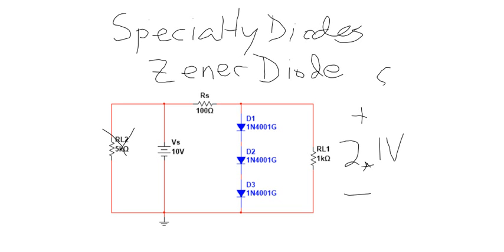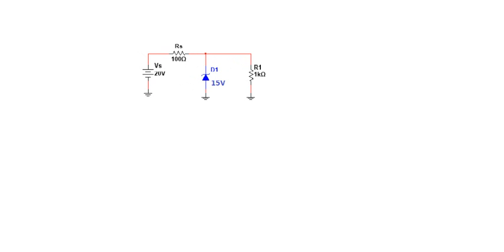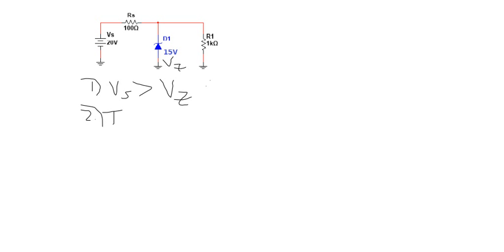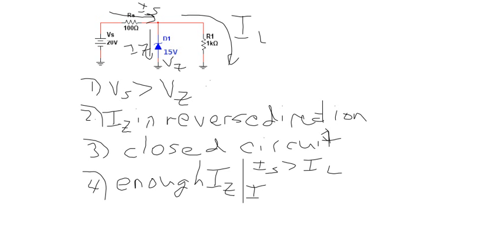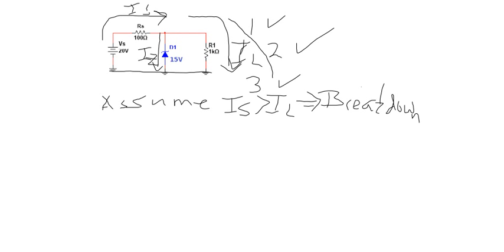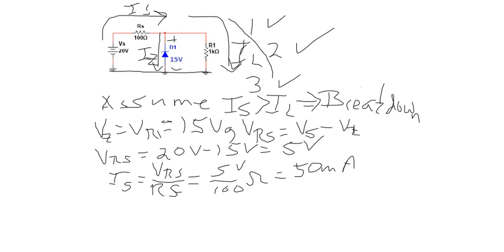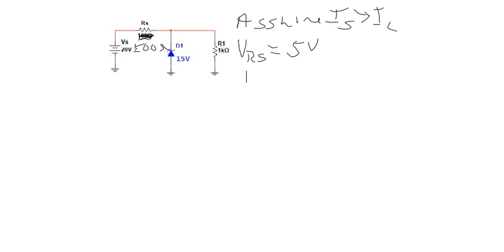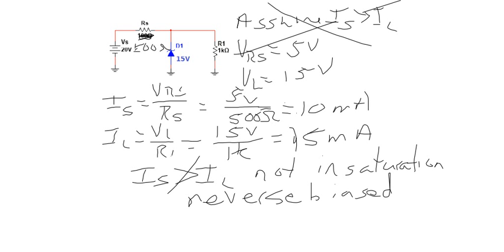Specialty Diodes Part 1